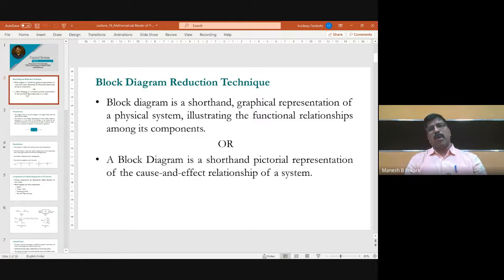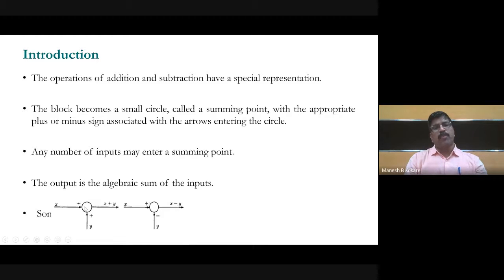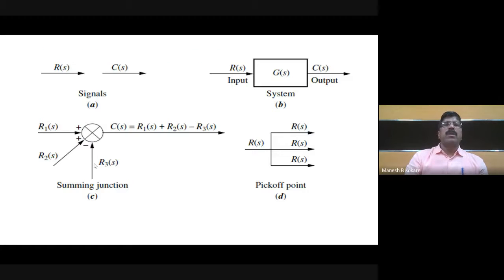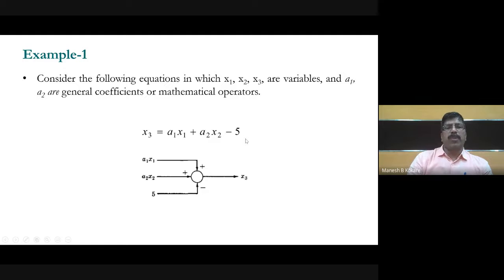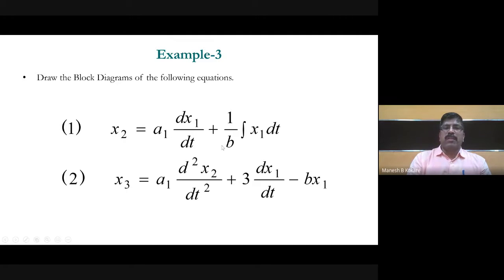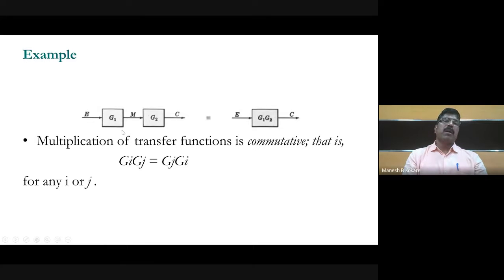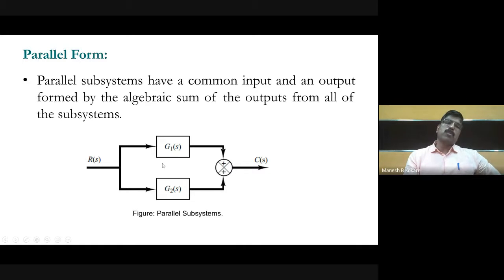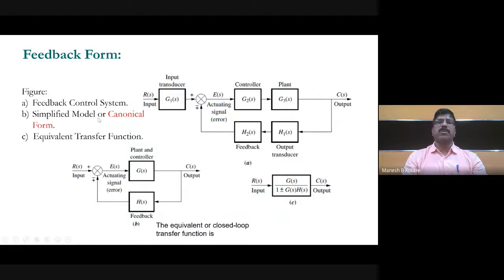Lecture 16 Introduction to Block Diagram Reduction Technique